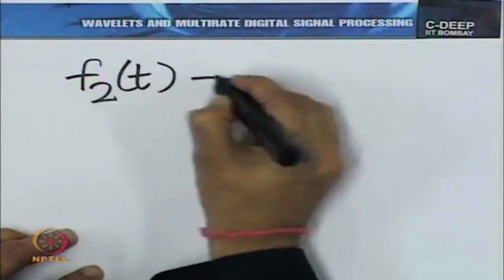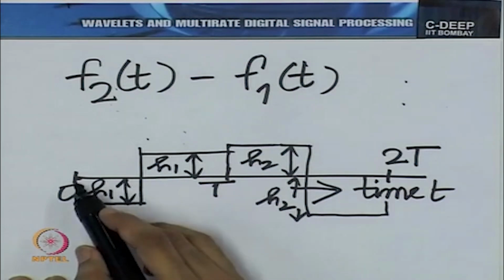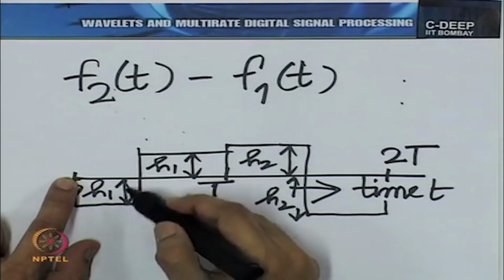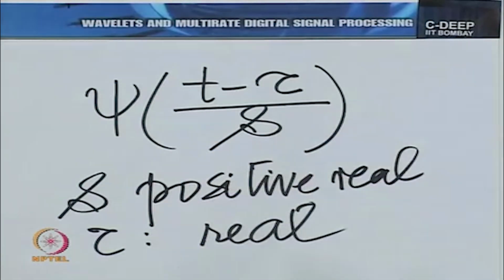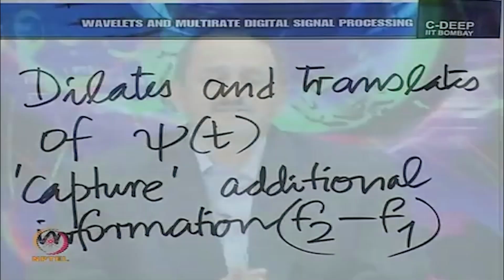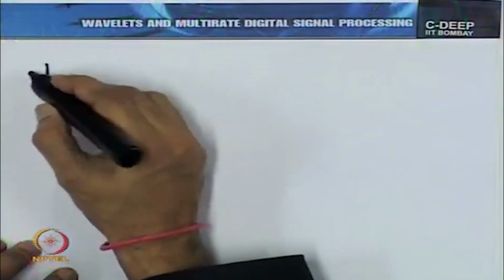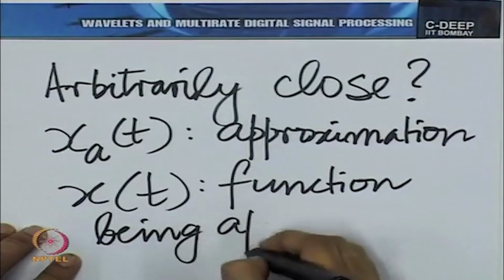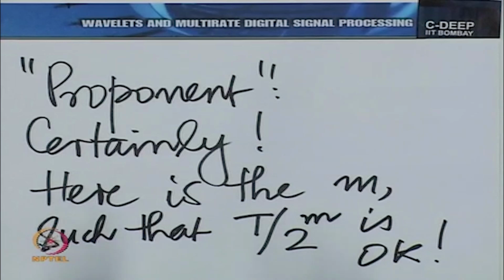Dilates and Translates of Haar Wavelets